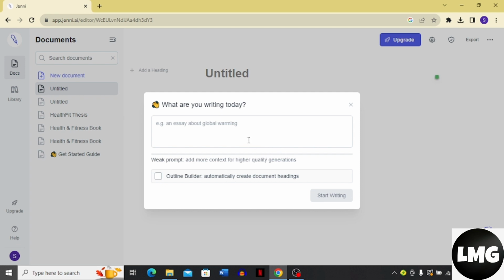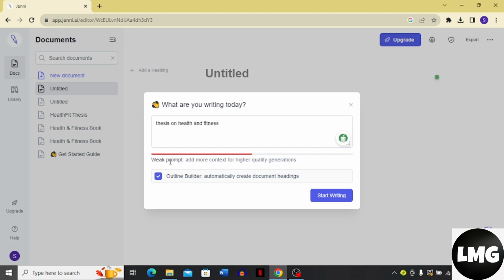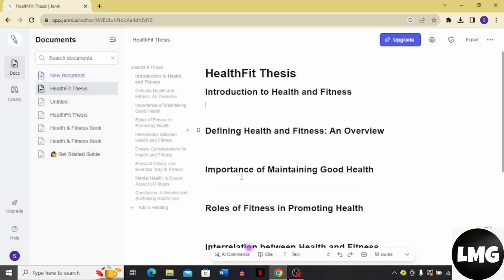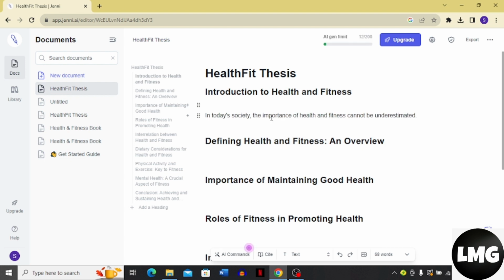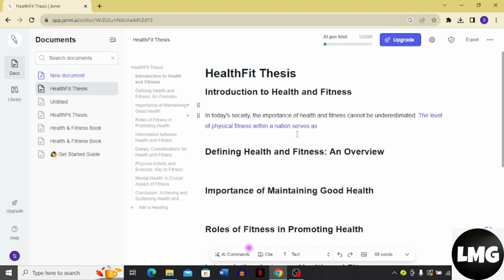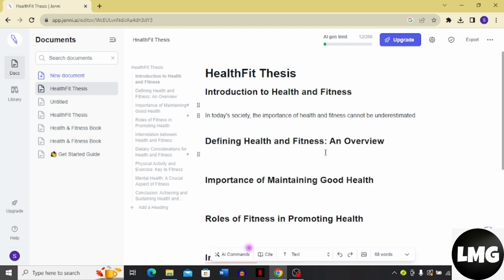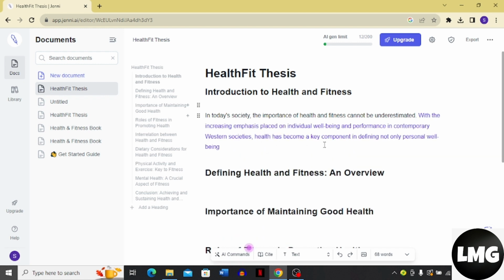HOW TO WRITE THESIS USING AI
In this video, I'll show you how to write a thesis using AI in Jenni AI. Jenni AI is an AI-powered writing tool that can help you to write high-quality, research-based theses.
I'll also share some tips and tricks for using Jenni AI to write a thesis. So if you're looking to use AI to help you write your thesis, then this video is for you.

Here's what you'll learn in this video:

How to write a thesis using Jenni AI
Tips and tricks for using Jenni AI to write a thesis
How to use Jenni AI to brainstorm thesis ideas
How to use Jenni AI to research your thesis topic
How to use Jenni AI to write your thesis introduction, body, and conclusion
I hope this video helps you write a thesis using AI!

Here are the steps on how to write a thesis using Jenni AI:

Go to the Jenni AI website and create a free account.
Type in a thesis topic that you want to write about.
Jenni AI will generate a list of relevant research papers and articles.
Read the research papers and articles to learn more about your thesis topic.
Use Jenni AI to brainstorm thesis ideas.
Use Jenni AI to research your thesis topic in more depth.
Use Jenni AI to write your thesis introduction, body, and conclusion.
Proofread and edit your thesis carefully.
Here are some tips for using Jenni AI to write a thesis:

Be specific in your thesis topic. The more specific your thesis topic is, the easier it will be to write a thesis that is well-focused and well-argued.
Use Jenni AI to brainstorm thesis ideas. Jenni AI can help you to come up with new and interesting thesis ideas that you may not have thought of on your own.
Use Jenni AI to research your thesis topic in depth. Jenni AI can help you to find and synthesize relevant research from a variety of sources.
Use Jenni AI to write your thesis introduction, body, and conclusion. Jenni AI can help you to structure your thesis in a clear and logical way, and to write persuasive arguments.
Proofread and edit your thesis carefully. Jenni AI can help you to identify grammar errors and style issues in your thesis.
I hope this helps you write a thesis using AI!

Additional tips for using Jenni AI to write a thesis:

Use the "Thesis Writing Assistant" feature to get help with all aspects of thesis writing, from brainstorming to proofreading.
Use the "Citation Assistant" feature to help you cite your sources correctly.
Use the "Grammar Checker" feature to identify grammar errors in your thesis.
Get feedback on your thesis from your advisor or other experts.